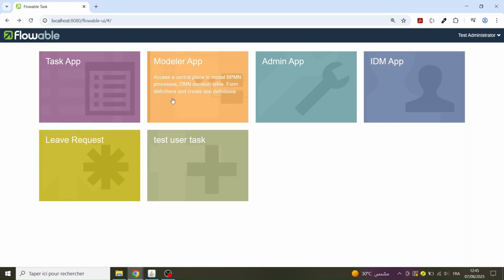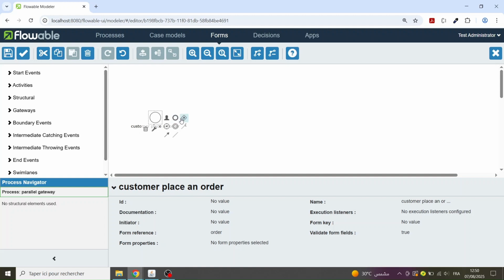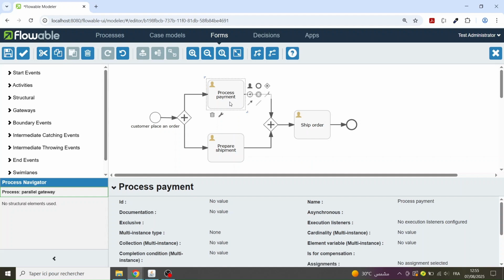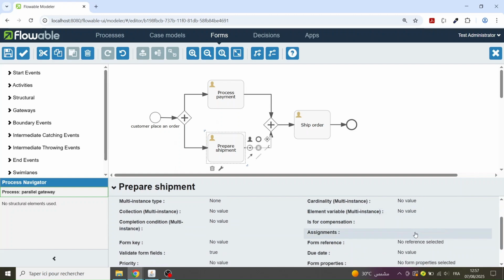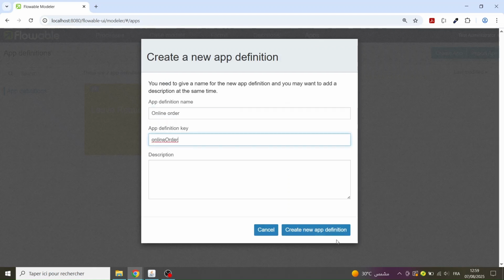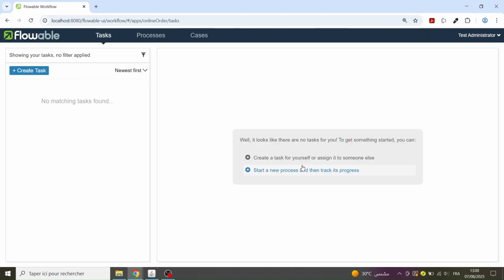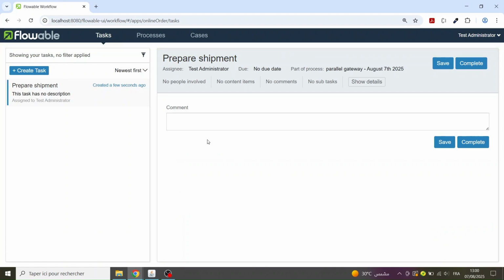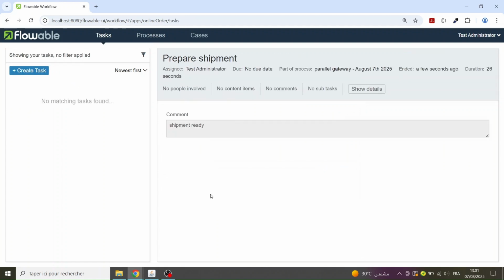Flowable BPMN Tutorial – Understanding Parallel Gateway with Live Demo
Unlock the power of Parallel Gateways in Flowable! 🚀
In this tutorial, you’ll learn:
✅ What a Parallel Gateway is in BPMN
✅ How it works in Flowable
✅ When to use it in real-world workflows
✅ Step-by-step live demo with a simple example

Parallel Gateways allow you to run multiple process paths at the same time, making your workflows faster and more efficient.

📌 Watch now and start building smarter BPMN workflows!